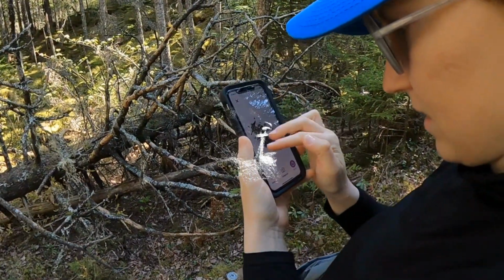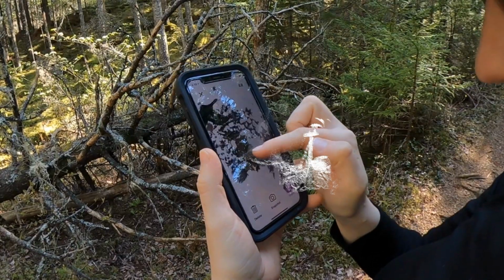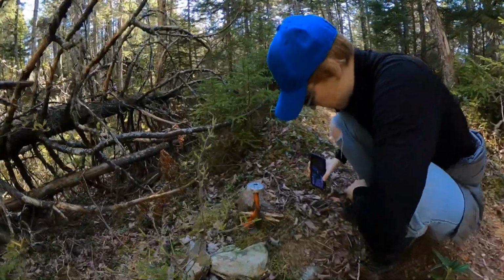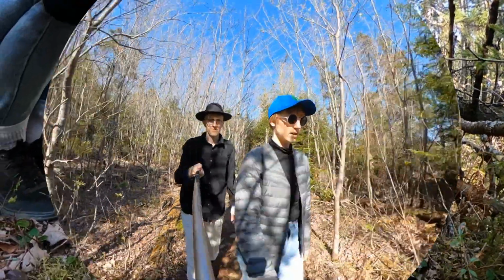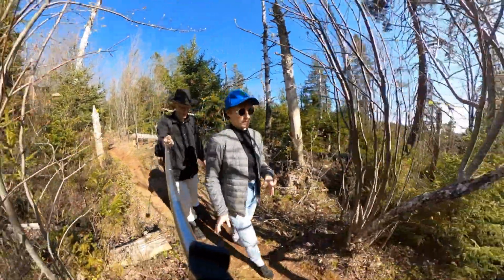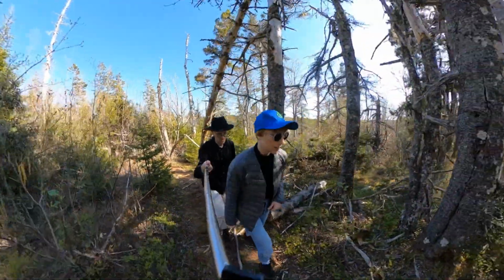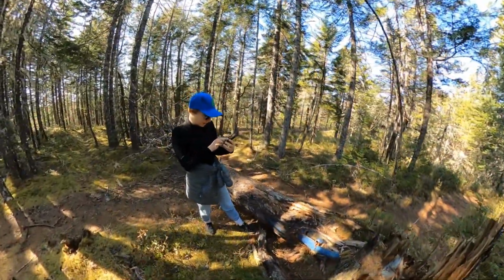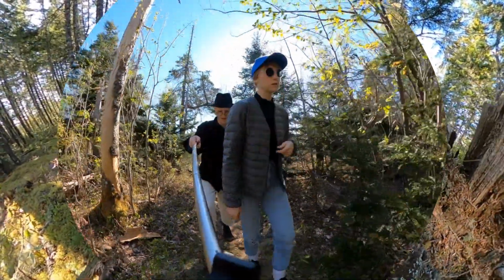Proof of Stake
Our first attempt to make art on the blockchain led us to venture into the woods of rural Nova Scotia, creating 3D scans of property markers to mint as interactive objects on the tezos blockchain using hicetnunc.xyz